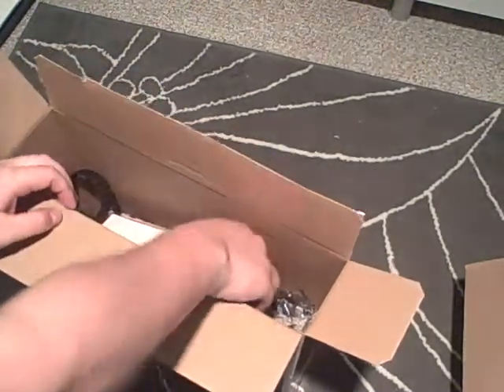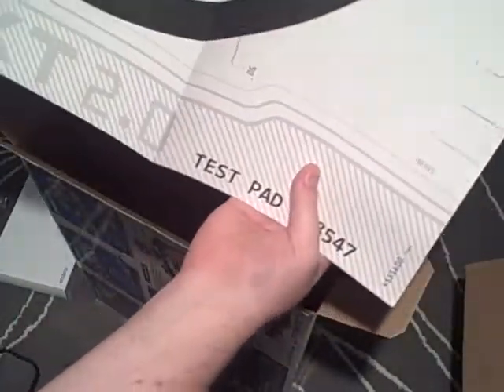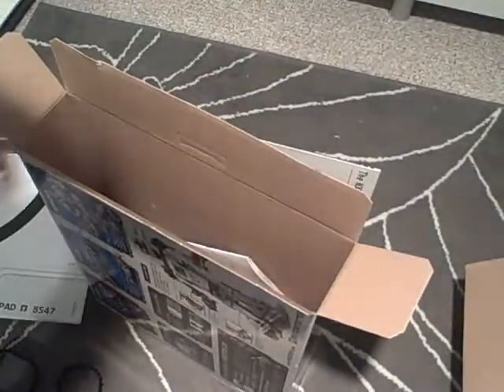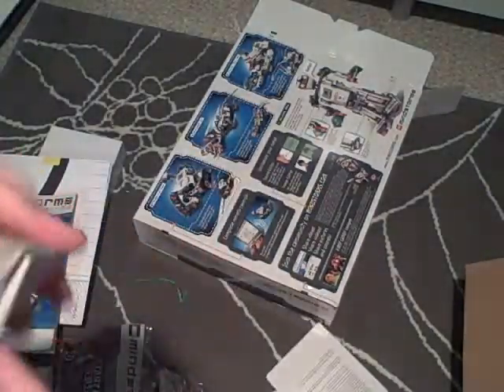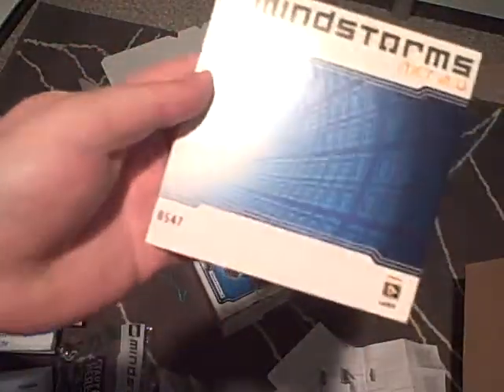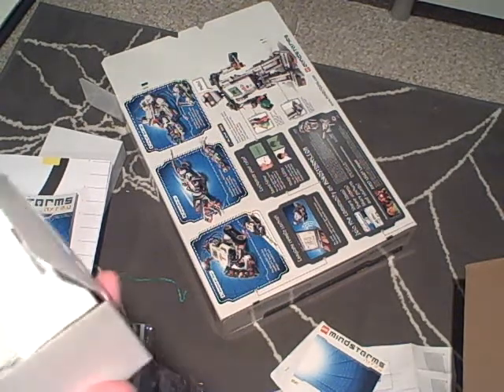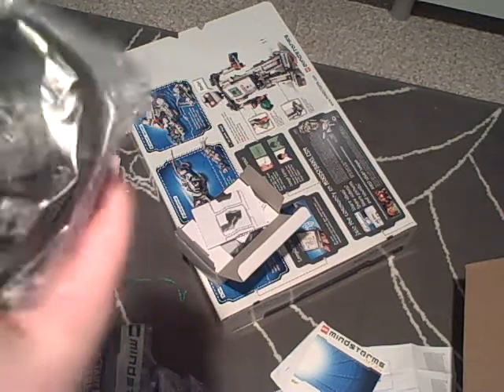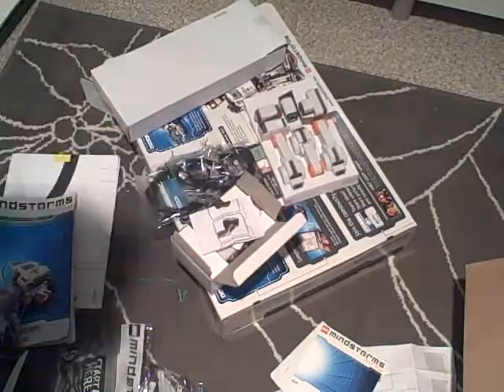Robogrammer - Unboxing Lego Mindstorms NXT 2.0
A personal first, unboxing a product on video. We can get through this.